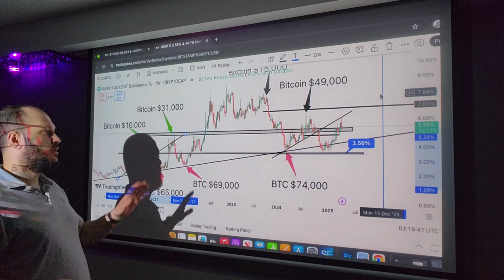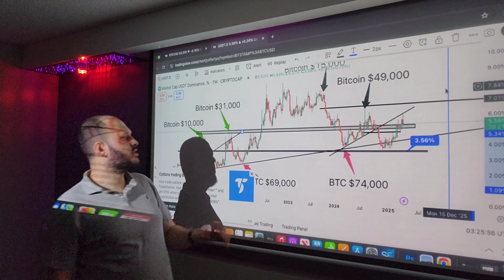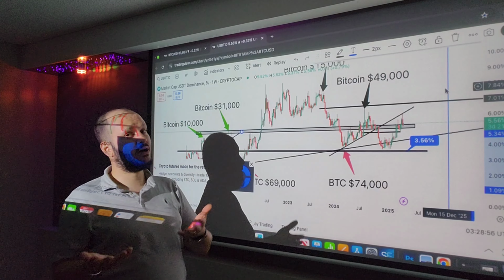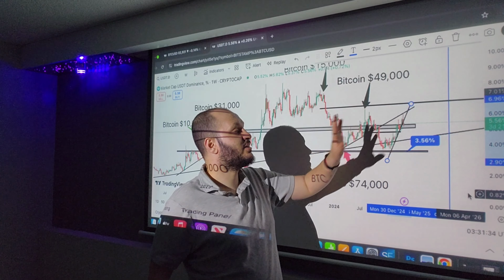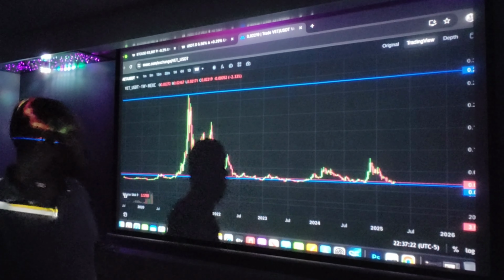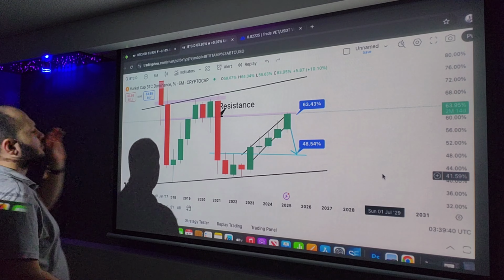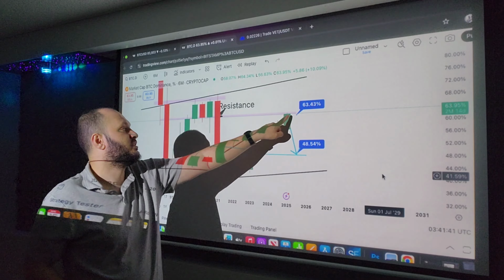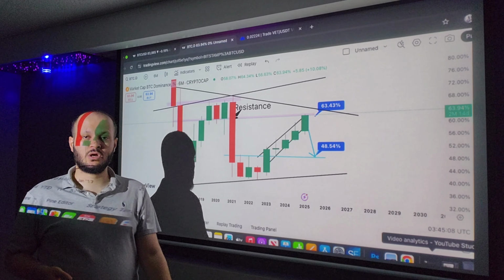BITCOIN WILL SURPRISE EVERYONE